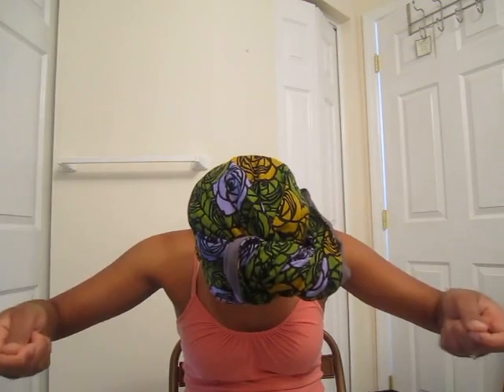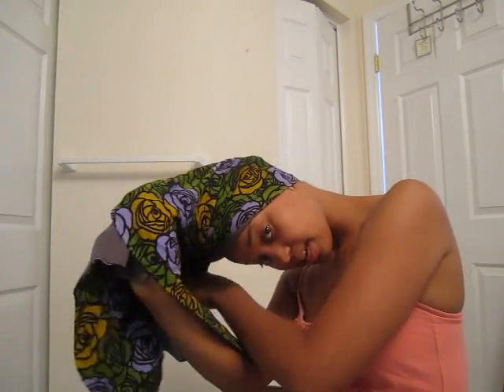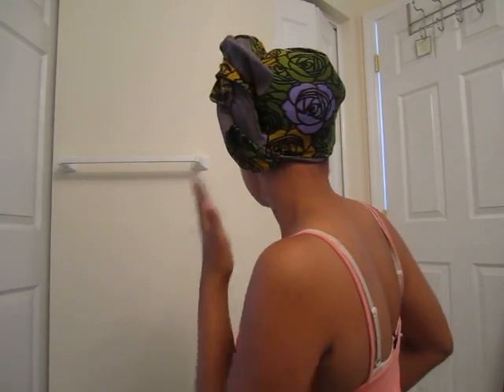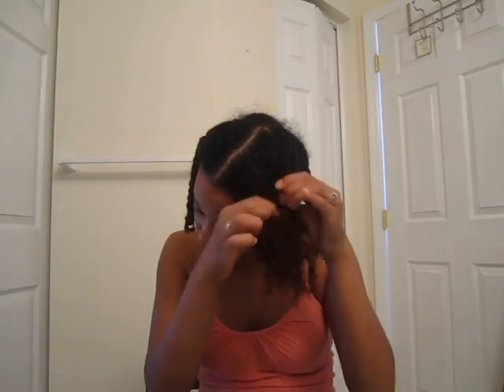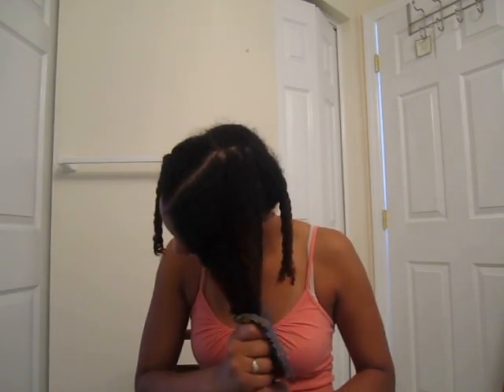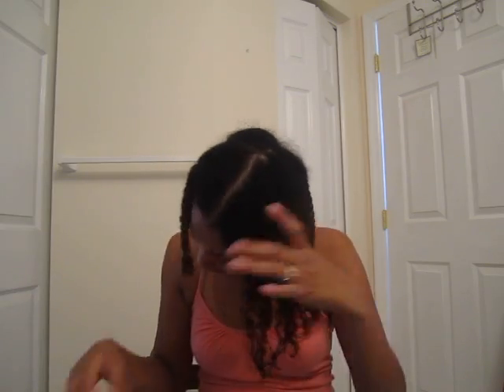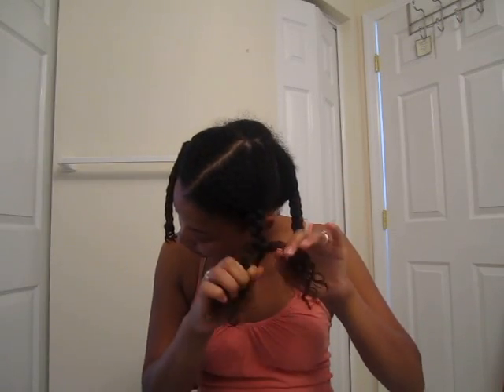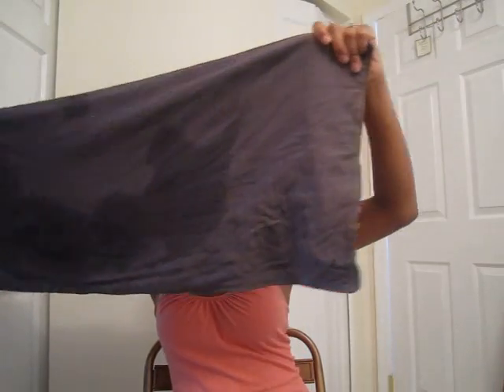#2| How to use the KonvertKottonTowel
When using a terrycloth towel the hair can be easily damaged due to the cut loop weaving process. The Konvert Kotton Towel is made of 100% knitted cotton and is smooth to the touch. By using this "towel" in place of a terry cloth towel, it will help to reduce frizziness, dry the hair naturally and with consistent use can diminish split ends and fairy knots.

Made of recycled t-shirts and cotton fabric prints, KKTowels are extremely lightweight and fashionable. KKTowels can be used to blot the hair dry or wrapped around the hair** at your convenience. Carry this towel with you to the pool and beach or use right out of the shower for great results!

♥ Konvert Kotton towels range in size from 12"x36" to 15"x36". **Larger sizes available upon request.

♥The adorable cotton print on one side is paired with 100% cotton cloth on the other.

♥ All fabrics have been prewashed to prevent shrinkage.

♥ Handmade and topstiched for added durability

♥Machine wash cold and tumble dry low or air dry.

♥ Go Green Product: I've used recycled T-shirts, therefore no two towels will be alike!!